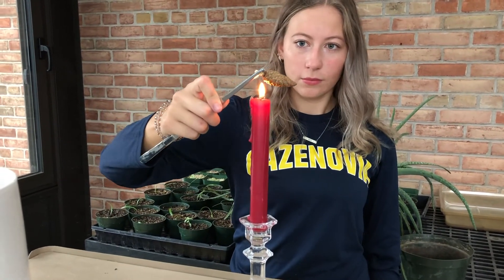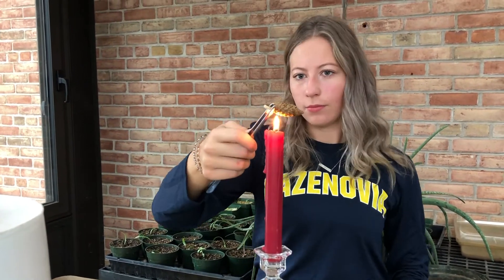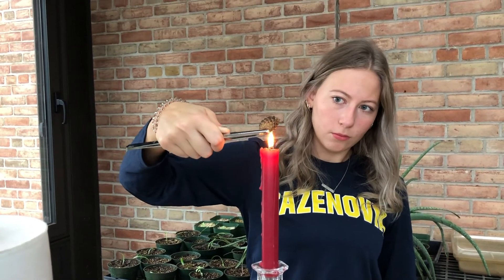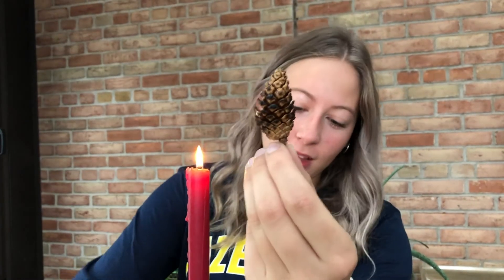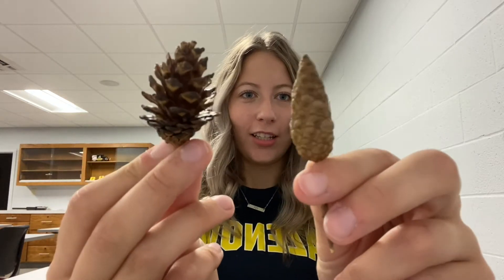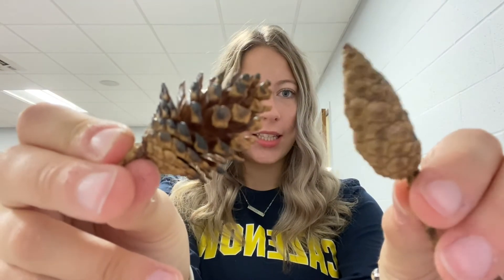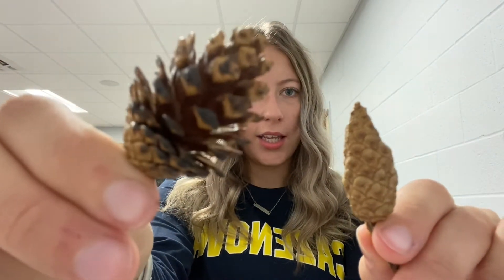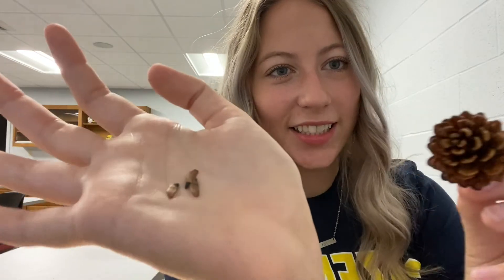Fire and Jack Pine cones, by Paige Losee, sophomore Environmental Biology major at Cazenovia College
Potential discussion questions:
How does fire help Jack Pine as a species?
Do you think there is any reason that this species' cones do NOT open immediately when exposed to the high heat from a fire?